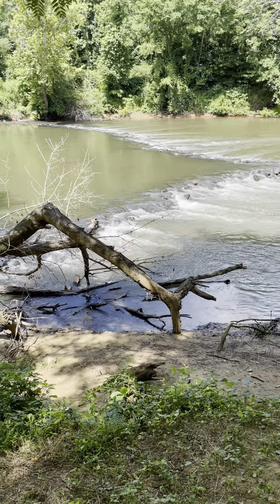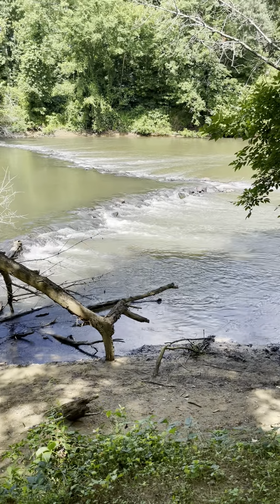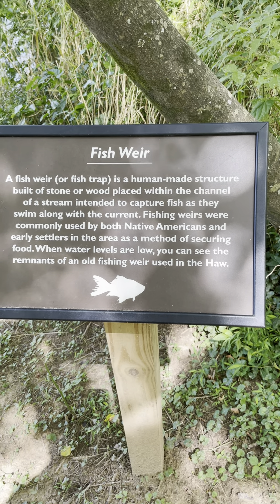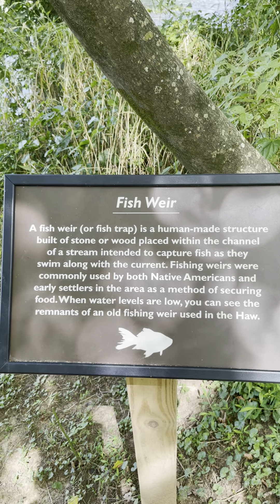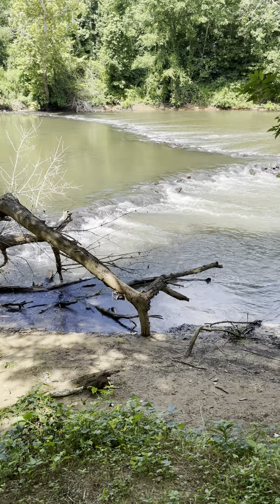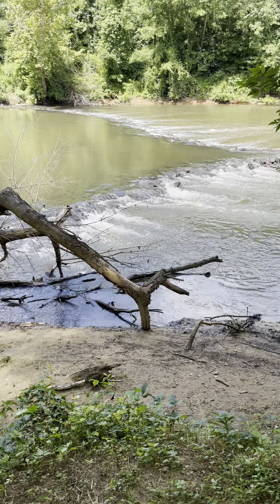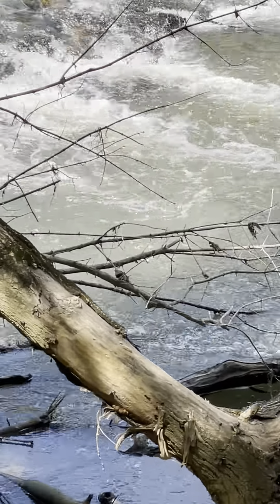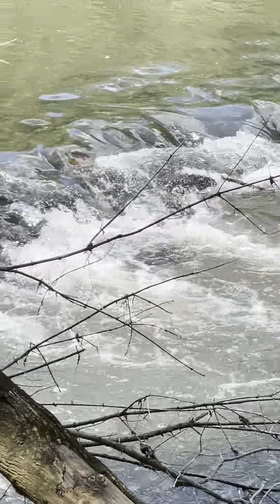Travel Blog to the Haw River in Saxapahaw, NC